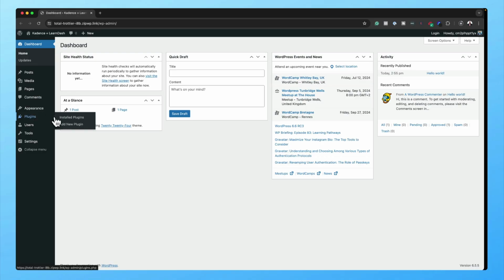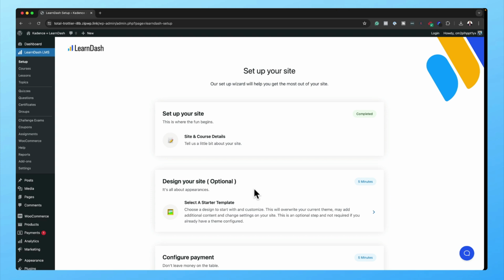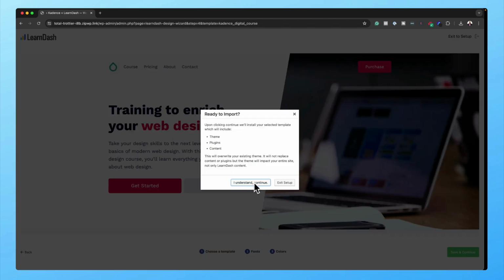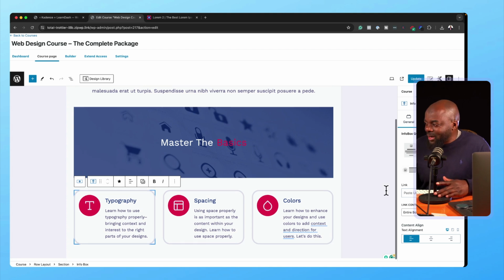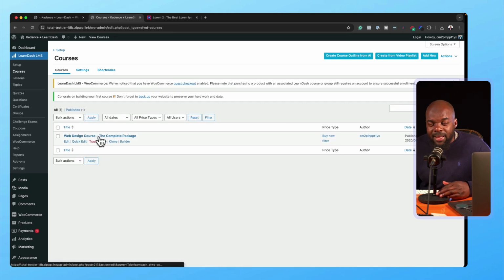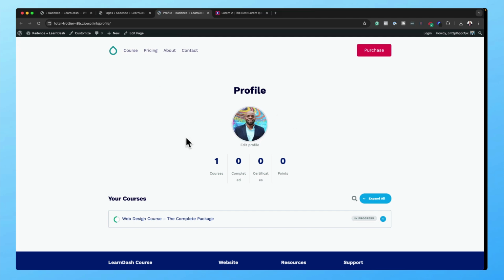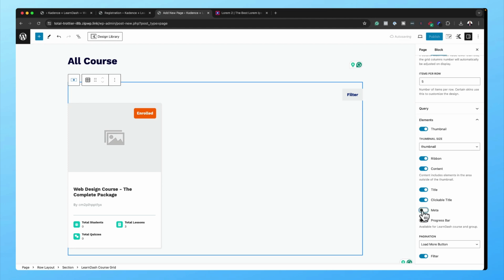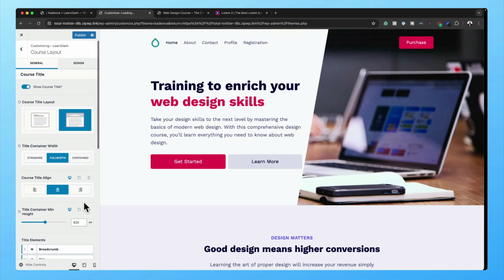How To Create An Online Course Website In Wordpress Using LearnDash And Kadence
In this video, I show you How To Create An Online Course Website In WordPress Using Learndash
and Kadence. This is a complete How To Create An Online Course Website In WordPress Using Learndash and Kadence step-by-step tutorial.